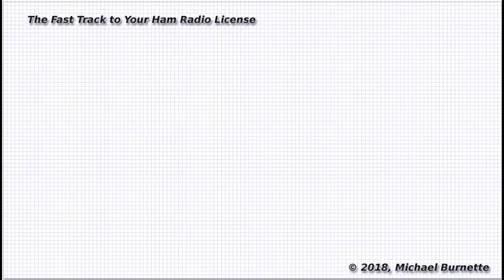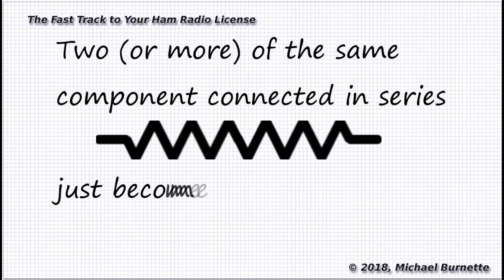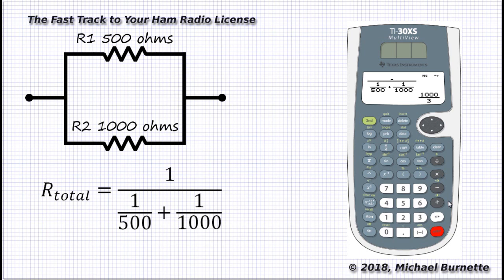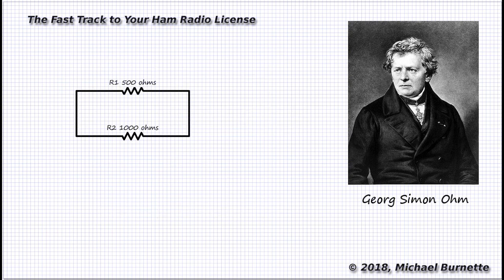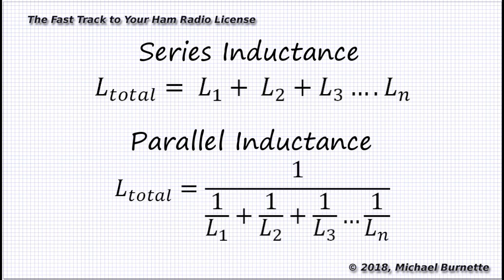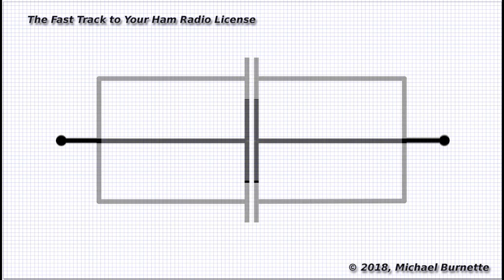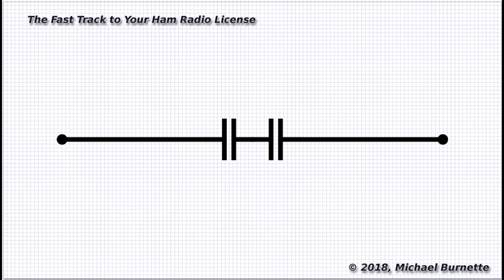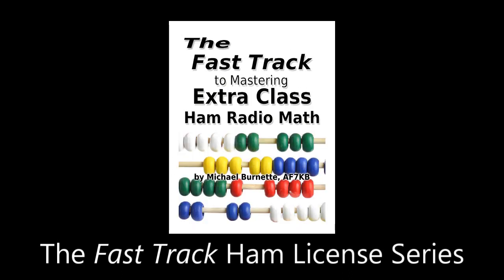Series/Parallel Resistance, Capacitance, and Impedance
Almost all the math in the General Exam in under 13 minutes!